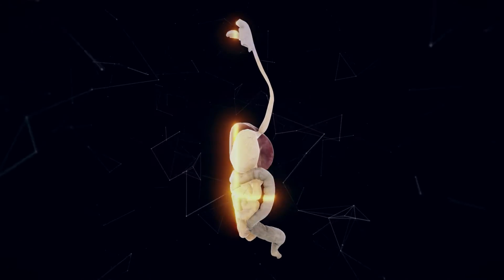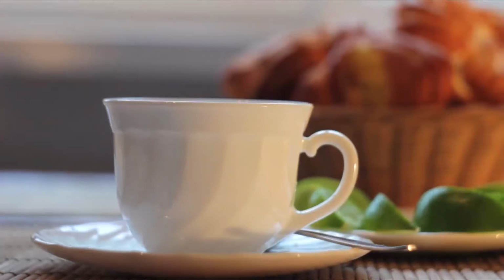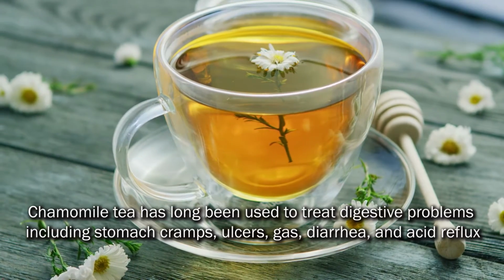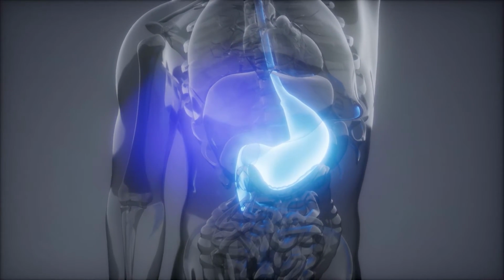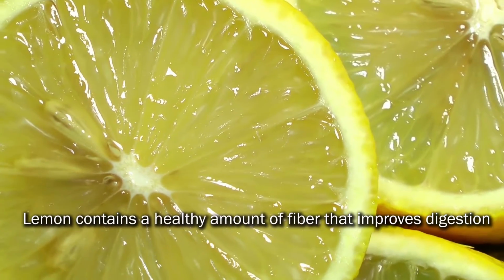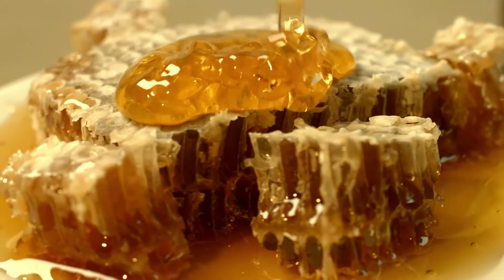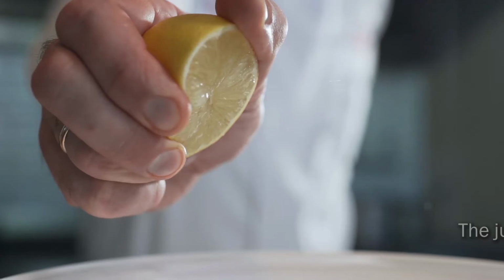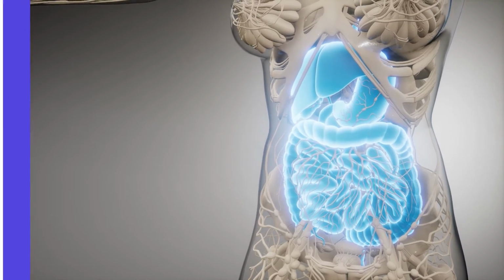Gut-Repairing Drink Recipe Using Only 5 Ingredients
Drinking this ancient Japanese tonic daily before 10 AM made 45-year-old mom Susan Atlee lose 33lbs in just 28 days

Taking care of your digestive system offers benefits for your overall wellbeing since it heavily influences the immune system, brain function, metabolism, and even appetite and weight.

And you can simply do that using an all-natural drink that you can make yourself at home. Watch this video because we’ll be teaching you how to prepare this powerful drink that would not only improve your digestive health, but will also help you lose weight.

TIMESTAMP
[00:00] Start
[00:05] Digestive problems
[00:51] Natural healing drink
[01:20] Ingredients and their benefits
[04:18] Susan’s weight loss transformation

There’s nothing more important than our health, especially these days – so spread this valuable information by sharing this video with your family and friends!

gut bacteria and weight loss nutrition and the gut microbiome microbiome diet can help you lose weight and keep your gut healthy

Translated titles:
Receta de bebida reparadora de intestinos con solo 5 ingredientes

Darmreparierendes Getränkerezept mit nur 5 Zutaten

Recette de boisson réparatrice à l'aide de seulement 5 ingrédients

Receita de bebida reparadora de intestino usando apenas 5 ingredientes

Darmherstellende drankrecept met slechts 5 ingrediënten

Ricetta della bevanda riparatrice dell'intestino utilizzando solo 5 ingredienti

Oppskrift på tarmreparasjon med bare 5 ingredienser

Przepis na napój regenerujący jelita wykorzystujący tylko 5 składników

Рецепт восстанавливающего кишечника напитка с исполь

Tarmreparationsdryckrecept med endast 5 ingredienser